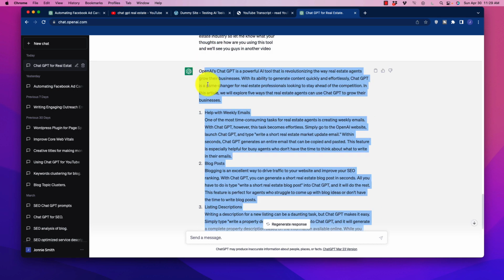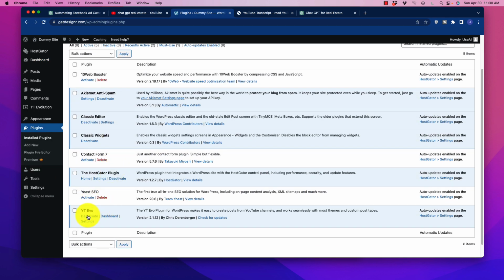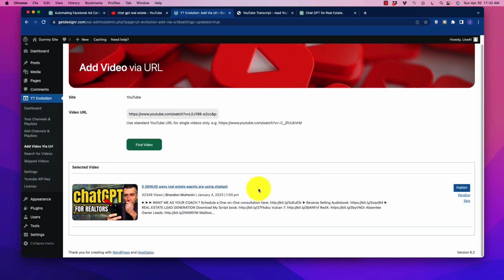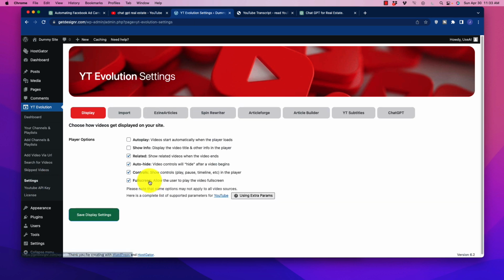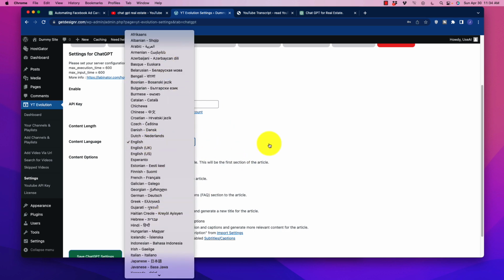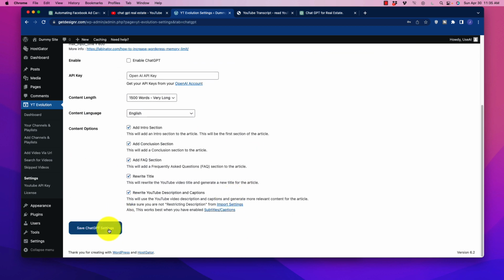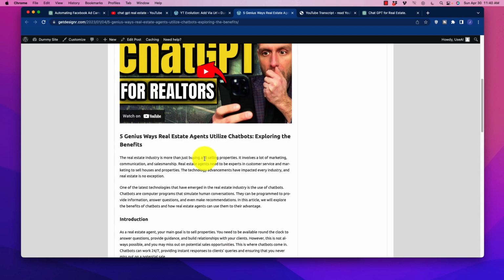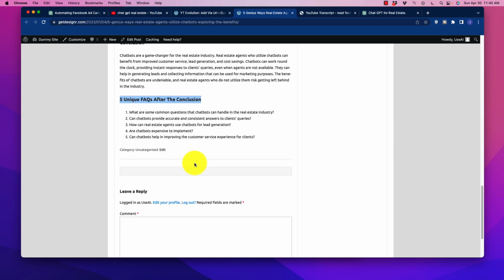💰How To Automate Affiliate Sites With Youtube + Chat GPT - Best AI Method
00:00 Introduction To Process
01:25 Pick A Niche
02:58 Free Youtube Video Transcription
03:52 Use Transcript To Write Blog In Chat GPT
05:34 YT Evo Plugin To Automate Process
08:23 Plugin Options For Automation
11:23 Live Demo Of Auto Post On Affiliate Site

Other Tools:
🔥 Skyrocket Organic Traffic With Surfer SEO

Looking for a powerful and efficient way to automate your affiliate sites? Look no further than this informative video, which explores how to use YouTube and Chat GPT, the best AI method, to automate your affiliate sites and boost your revenue.

In this video, you'll learn about the benefits of using YouTube and Chat GPT, including how to create engaging videos that will attract viewers to your site, as well as how to use Chat GPT to create high-quality content that will keep your audience engaged and coming back for more.

Whether you're new to affiliate marketing or you're an experienced pro, this video will provide you with the tools and insights you need to take your site to the next level. So if you're ready to automate your affiliate sites and increase your revenue, be sure to check out this must-watch video today!